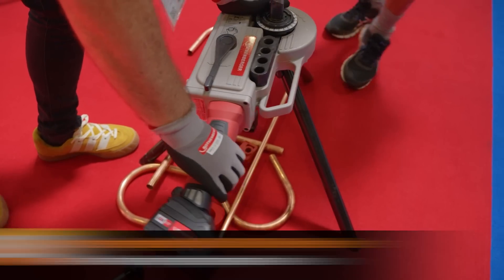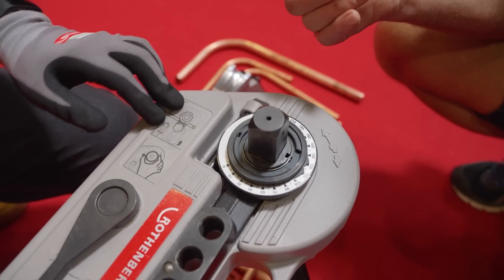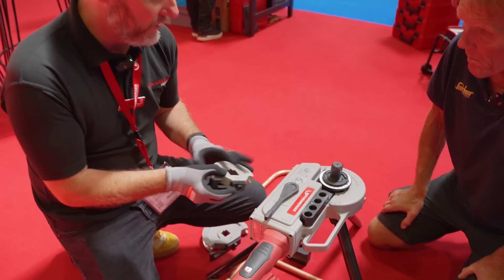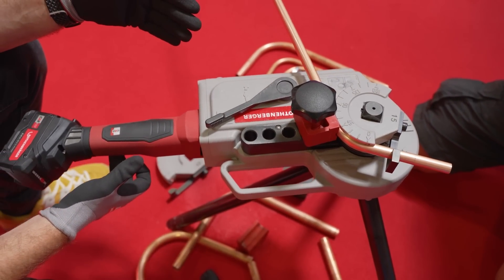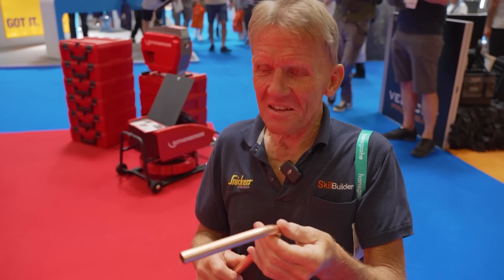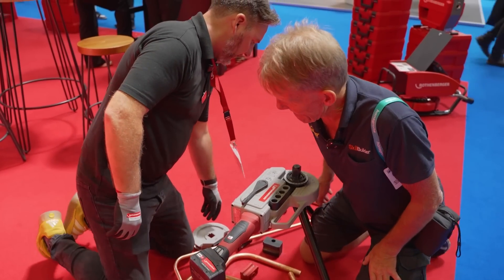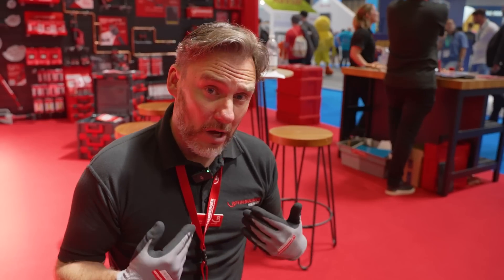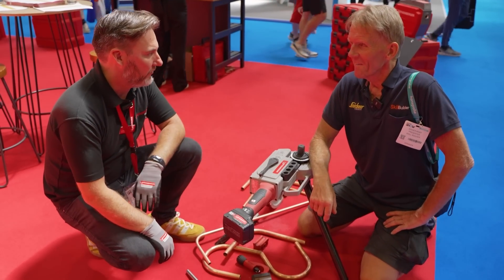Effortless Pipe Bending | Rothenberger Robend 4000E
Rothenberger Robend 4000E 18V Cordless Pipe Bender 15-28mm.

The Rothenberger ROBEND 4000 E Cordless Pipe Bender is another addition to Rothenberger's ever-increasing cordless range.

The unit can bend copper, stainless steel, carbon steel, and even multilayer composite pipes up to 180°.

Powered by an 18V 4.0Ah battery it can make up to 60 bends (based on 28mm copper tube) on a single charge.

It allows tool-free adjustment of the desired bending angle, and the patented ROLUB bending shoes ensure a ripple- and deformation-free bend.

The production of mass numbers of bends is also of no problem to the unit with an auto switch-off function once the desired bending angle is achieved.

Specification:
Product: Robend 4000 E Set, 15-22-28 mm
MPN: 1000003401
Weight: 28.45 Kg
Battery Type: Lithium-Ion-Poly Rechargeable
Battery: 18v 4Ah
Bending Radius: 52mm - 112mm
Pipe Diameter: 15mm - 28mm